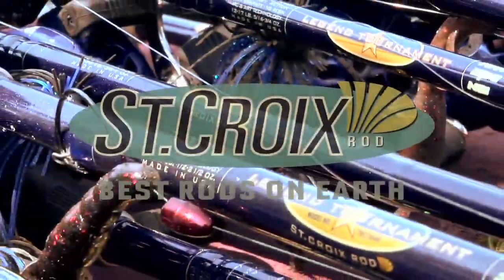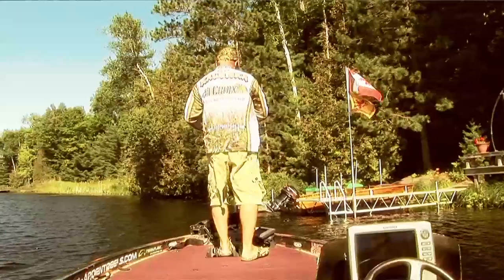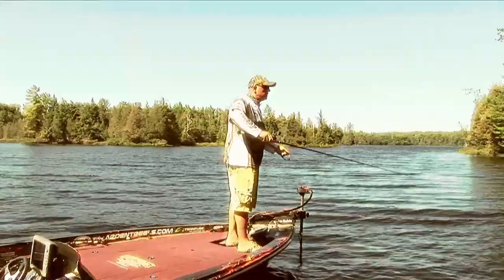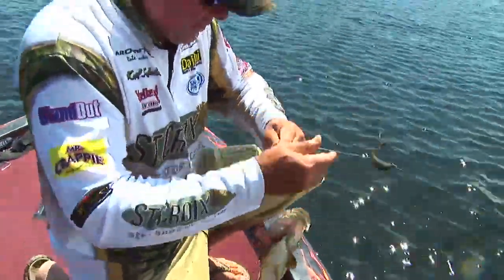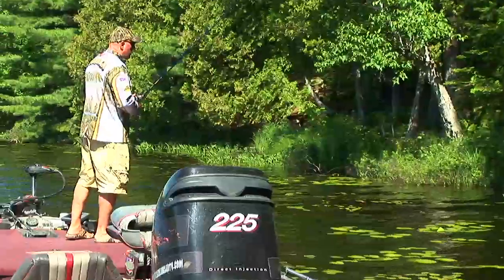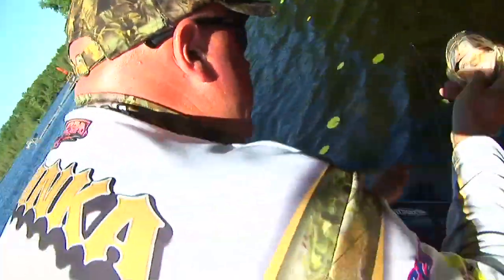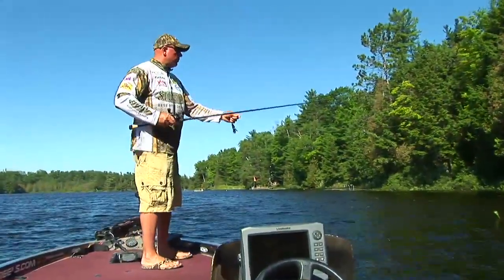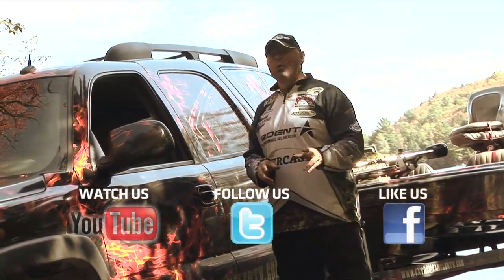BUSTIN' THE BANKS FOR LARGEMOUTH BASS- Full length eps. S011 Eps. 18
On this episode of Extreme Angler TV, Karl is doing what a lot of largemouth fishermen love to do and that is 'bust the banks for bass', fishing shorelines and picking apart every nook and cranny location that a bass could be hiding.
On Cottage Angler, BASS ELITE Pro Keith Combs shows viewers why and how he fishes with the big  worm.